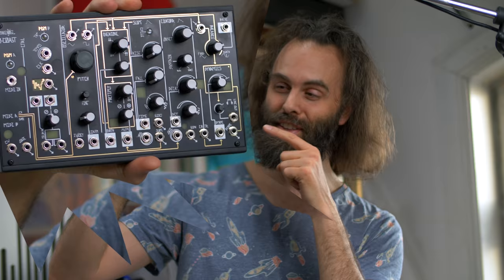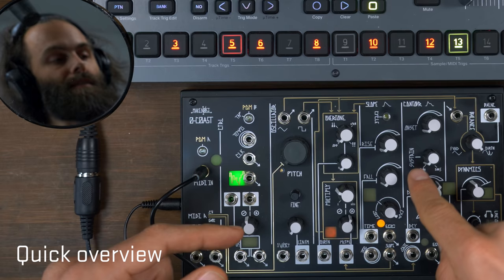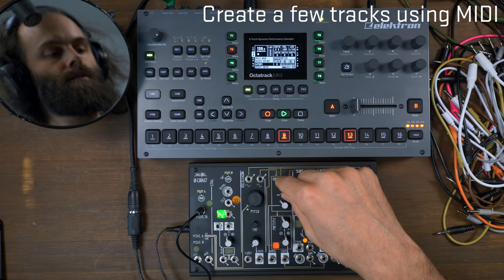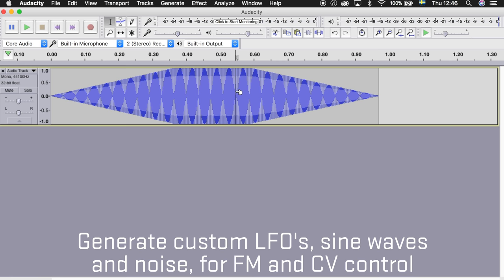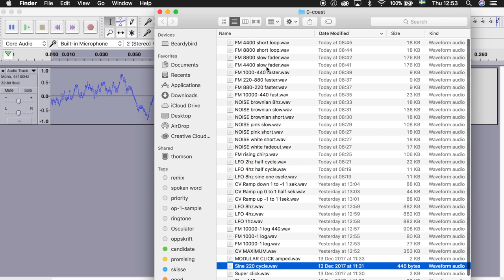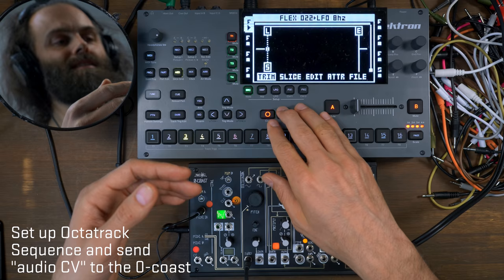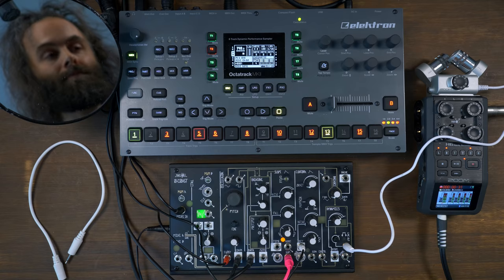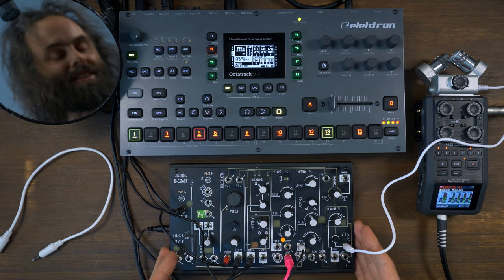0-Coast + Octatrack "Audio CV" Workflow Tutorial + Bleep Jam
The 0-coast by makenoisemusic.com is in the house! And it's lovely! It can in fact be modulated by pseudo CV through the Audio output of the Octatrack. So you can still try its modular flavour, even without a proper modular system. Here's a workflow tutorial on just that, and, dare I say it, a pretty crazy jam towards the end, where I'm recording the clean output from the 0-coast, without any additional effects.

Super duper props to Pyramid Sounds for sending me the 0-coast. I really dig the store, and would encourage you all to check it out.